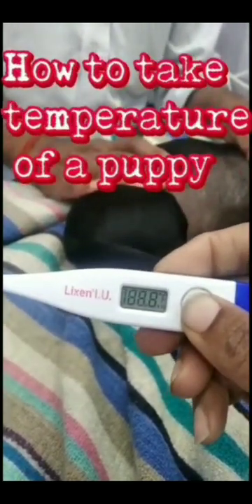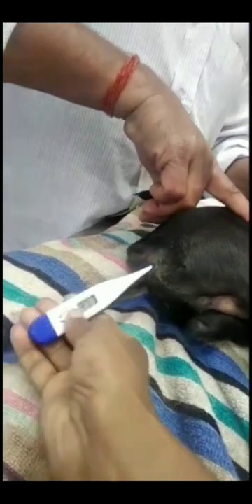how to take temperature of a puppy || पपी में बुखार कैसे नापें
how to take temperature of a puppy
 at times when it's not possible to visit a vet and over a phone call the temperature of a puppy can help the vet make an assessment of the pet's condition an emergency management can be adviced . normal body temperature of a cup is 101°F 102.5°F.Two degree above upper limit or two degrees below lower limit require vet's attention.

Dog Clinic,
Begumganj Maqbara
Faizabad.

Dr.Sangita Srivastava
B.V.Sc.& A.H,M.V.Sc.(Surgery & Radiology)
Dr.Ashish Kumar Srivastava
B.V.Sc.&A.H.,M.V.Sc.(Animal Genetics & Breeding)